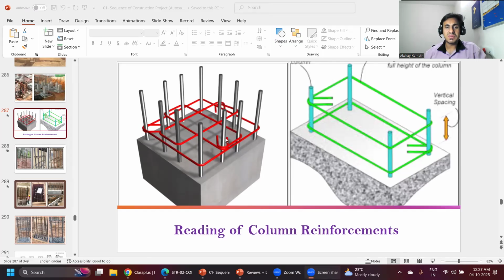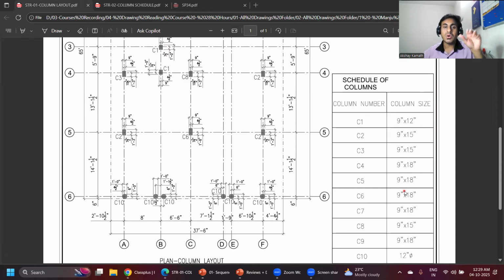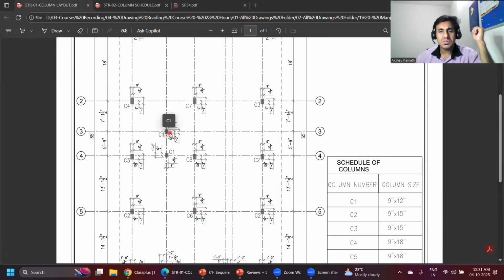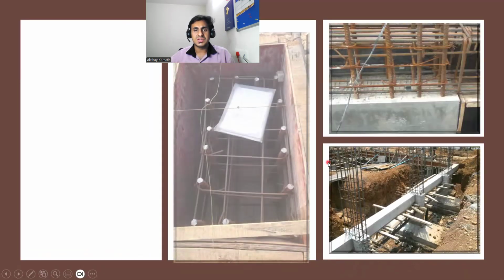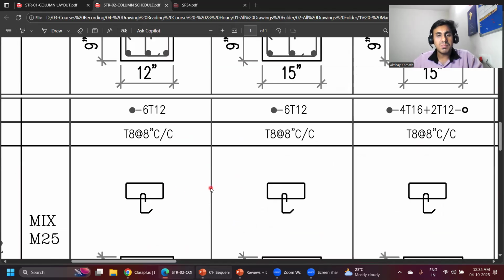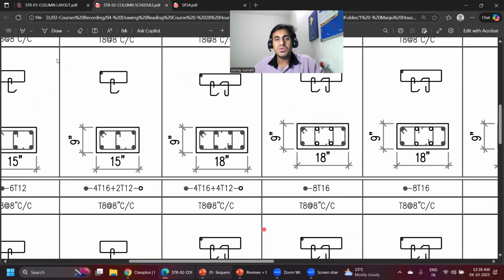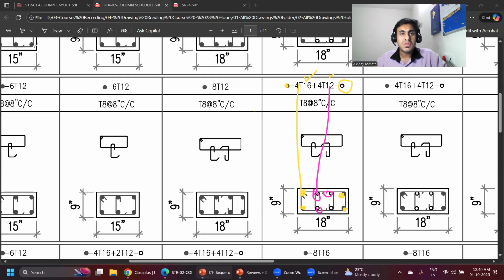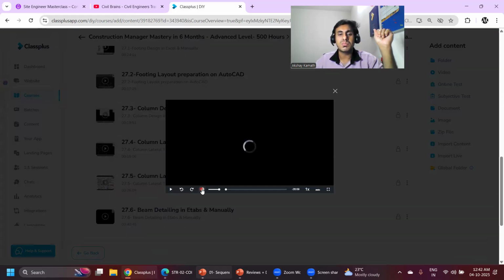Drawing Reading in Construction | Site Engineer Guide || Part-02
Site Engineers always face challenges in reading and understanding construction drawings on site.
In this Part-02, we will cover the basics of drawing reading, common mistakes, and how to overcome these struggles in real site conditions.

👉 Perfect for civil engineers, site engineers, and freshers who want to improve their drawing reading skills.

✅ Learn to read plans, sections, elevations
✅ Avoid common site mistakes
✅ Improve your construction management skills

📌 If you’re a civil engineering student or fresher site engineer, this video is a must-watch!

⚫𝗙𝗼𝗿 𝗥𝗲𝗰𝗼𝗿𝗱𝗲𝗱
 𝗦𝗲𝘀𝘀𝗶𝗼𝗻 𝗩𝗶𝗱𝗲𝗼 ⬇

𝙉𝙚𝙬 𝙘𝙤𝙪𝙧𝙨𝙚
➡️𝗔𝗱𝘃𝗮𝗻𝗰𝗲𝗱 𝗖𝗼𝗻𝘀𝘁𝗿𝘂𝗰𝘁𝗶𝗼𝗻 𝗠𝗲𝘁𝗵𝗼𝗱𝗼𝗹𝗼𝗴𝘆 𝗶𝗻 𝗖𝗶𝘃𝗶𝗹 𝗘𝗻𝗴𝗶𝗻𝗲𝗲𝗿𝗶𝗻𝗴 – (𝟮𝟬+ 𝗵𝗼𝘂𝗿𝘀)